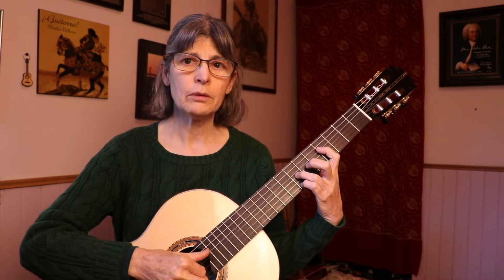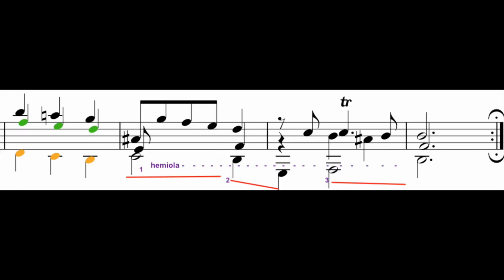J.S. Bach, Sarabande in B Minor, BWV 1002, Tutorial part-three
The video discusses the second half of the Sarabande, BWV 1002, touching on many aspects that will help performers on any instrument.

We look at a magical moment in this Sarabande and at some of the things that are underneath its apparent simplicity—things that we may take for granted, and that musicians of all levels can learn from.

There is also a discussion about how Bach uses harmonies that we sometimes mistakenly  identify as major-7th chords. These chords are actually minor—not major—and contain an appoggiatura, so they fool our ear. There is one such chord in this Sarabande and the video explains how it works.

While on the topic of chords, it is also fascinating to see how Bach solves problems that arise from writing melody and accompaniment on an instrument essentially designed as purely melodic. The ending of the Sarabande has a great example of this, in which he uses a sequence of parallel second-inversion chords where he would typically use first-inversion. Our ear knows this standardized formula, and Bach understands when he can deviate from it—not only to get himself out of a tough spot, but also in a way that makes the piece even more compelling.